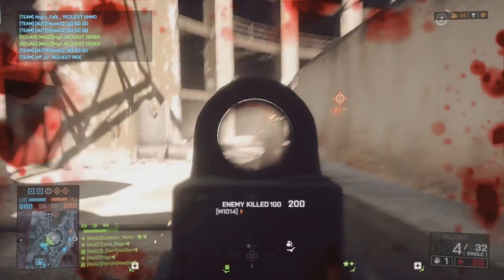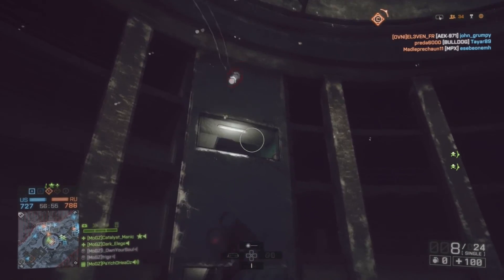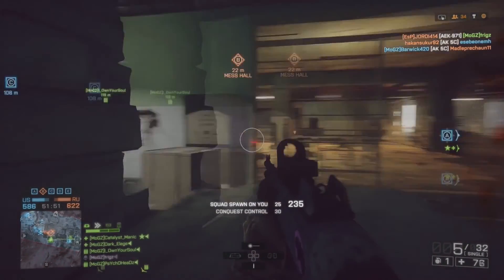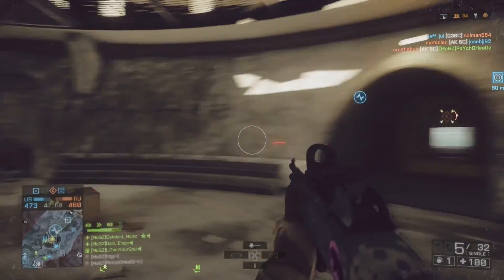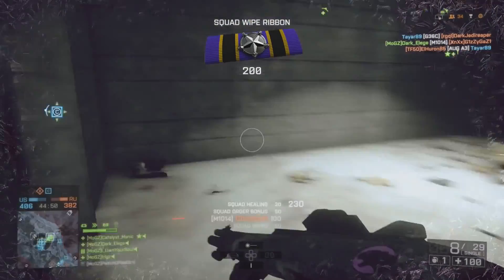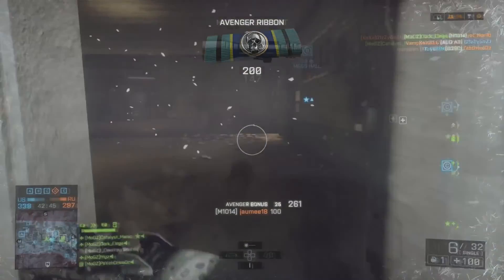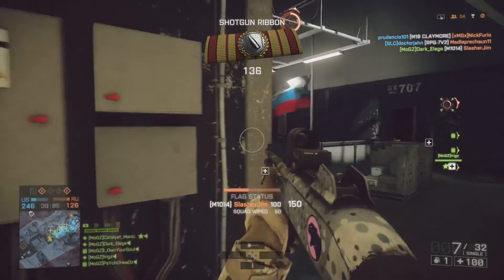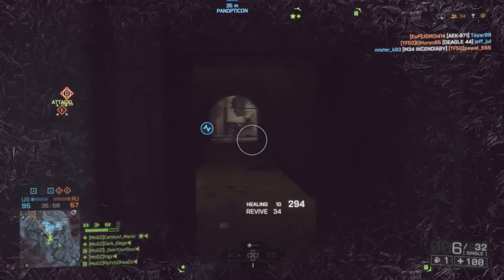BF4 50 KILLS OR GTFO EP-18 M1014 SHOTGUN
The Aim is to go through every weapon currently on battlefield 4 and achieve 50 kills in a single round. Here is episode 18 with Dark_Elege using the M1014 shotgun

Check out episode one of this series and all our other playlists below: